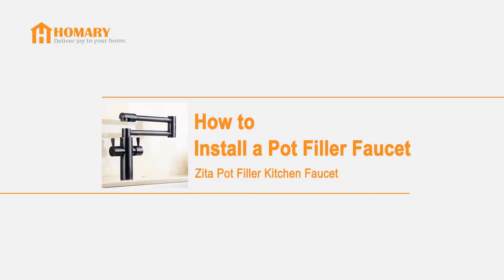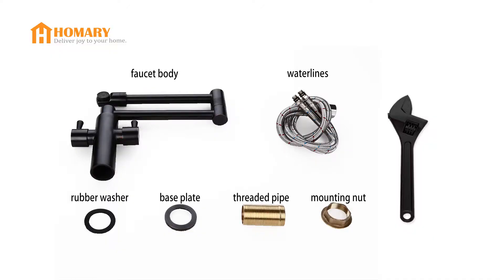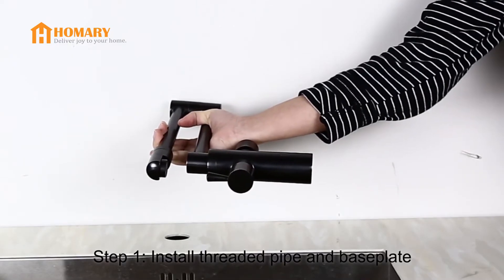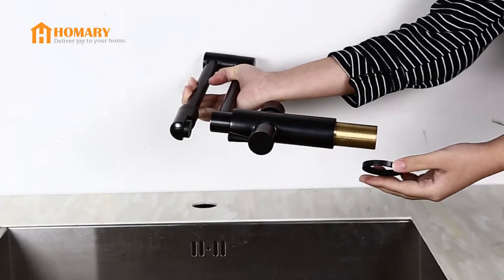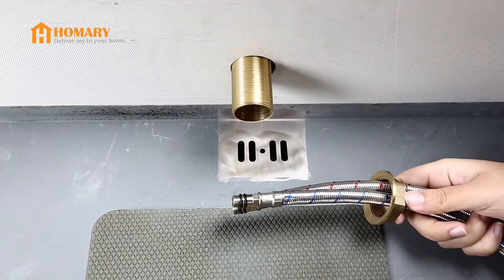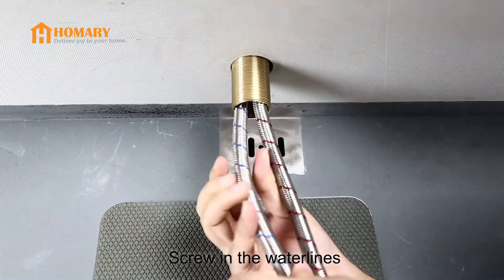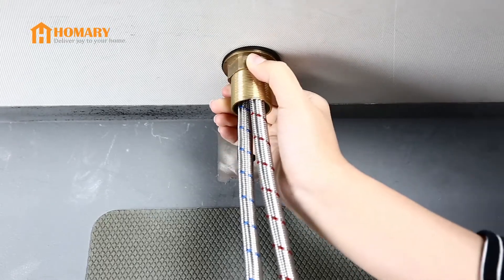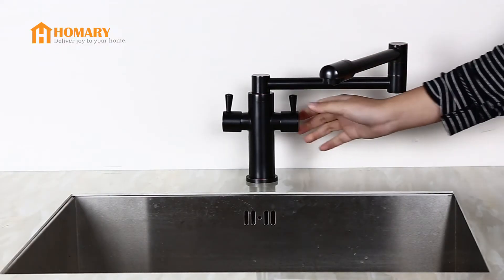Installing Zita Deck-Mount Retractable Pot Filler Kitchen Faucet Double Handle in Antique Black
This video is about how to install Zita Deck-Mount Retractable Pot Filler Kitchen Faucet Double Handle in Antique Black. We'd like to hear from you.